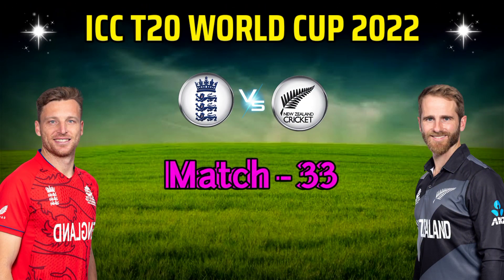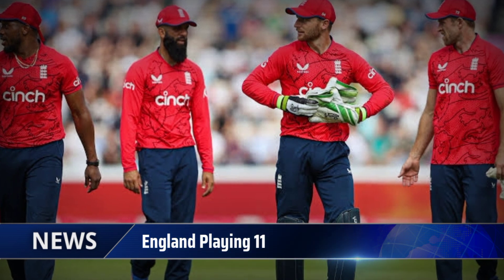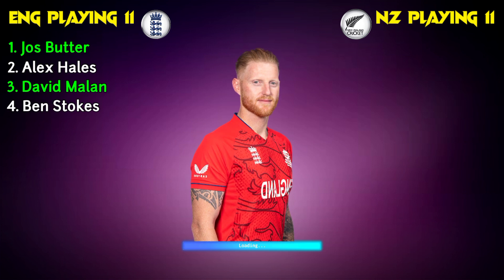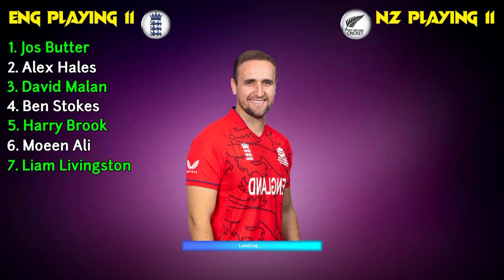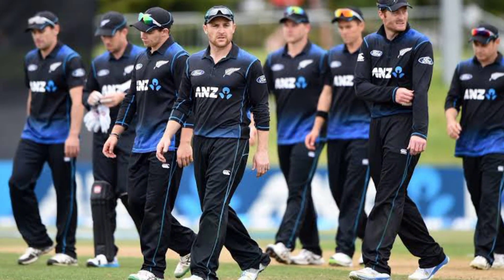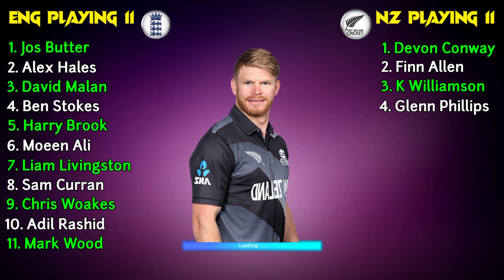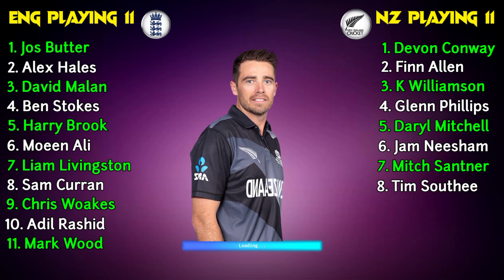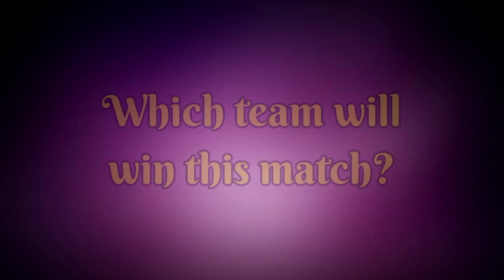T20 World Cup 2022 | England vs New Zealand Match 2022 | Eng vs NZ Playing 11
Hello everyone in this video I will tell you about England vs New Zealand Match 2022, where I have done a preview on Eng vs NZ Playing 11. I hope you like Eng Playing 11 vs NZ.

We have also provided you the ipl news and all the updates regarding Australia Tour Of India. We also cover everything regarding T20 World Cup 2022.

Match Details-

England vs New Zealand Playing 11 Match-33
Venue - The Gabba, Brisbane
Date and Time - 1 November, 1:30 PM IST

England Playing 11 for New Zealand-

Jos Buttler (c&wk), Alex Hales, Ben Stokes, Dawid Malan, Liam Livingstone, Harry Brook, Moeen Ali, Sam Curran, Chris Woakes, Adil Rashid and Mark Wood

New Zealand Playing 11 for England-

Devon Conway (wk), Finn Allen, Kane Williamson (c), Glenn Phillips, Daryl Mitchell/Mark Chapman, James Neesham, Mitchell Santner, Trent Boult, Lockie Ferguson, Tim Southee and Ish Sodhi

Topics Covered-

England vs New Zealand Playing 11
England vs New Zealand Playing 11 2022
Eng vs NZ Playing 11
england vs new zealand
eng vs nz
nz vs eng
new zealand vs england
eng playing 11 vs nz
t20 world cup 2022
england playing 11 vs new zealand
eng vs nz 2022
nz vs eng 2022
eng vs nz t20 world cup
t20 world cup 2022 eng vs nz playing 11
eng vs nz 2022 playing 11
eng playing 11

Song-Palmtrees
Artist-The Brothers Records
Album-Palmtrees